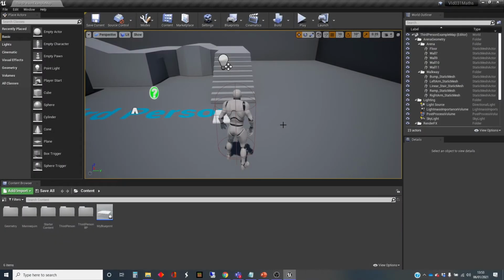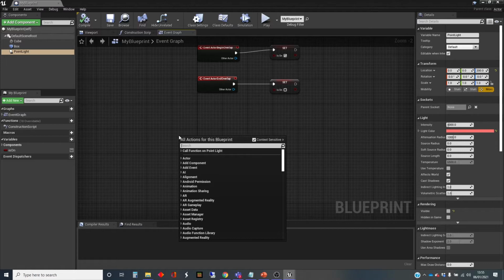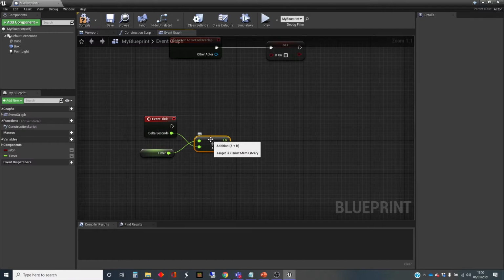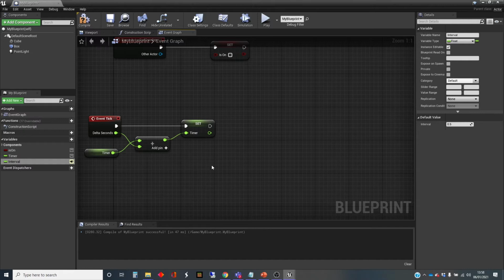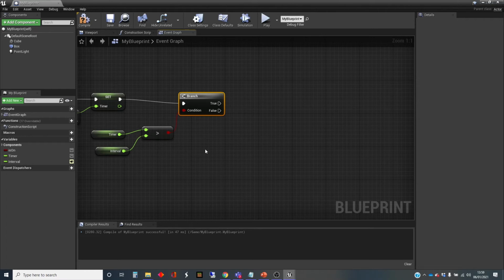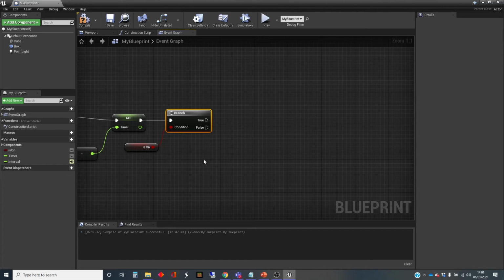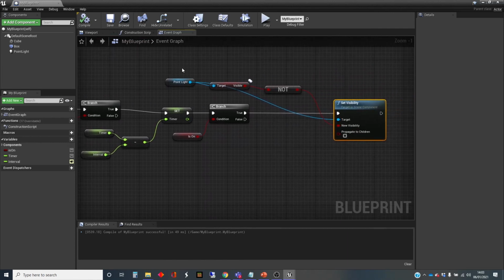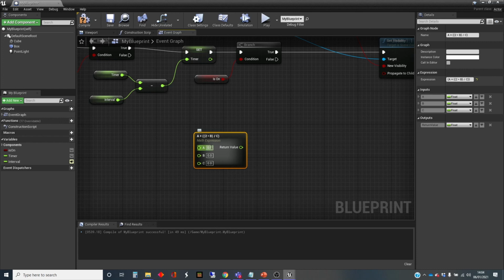Unreal Engine Tutorial Blueprint 10: Maths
This video shows the use of some maths nodes in Unreal Visual Scripting (Blueprint Scripting).

There are many mathematical nodes available in Unreal, and this video, which is part of a series on Blueprint Scripting, introduces a few examples, including addition, subtraction, greater than comparison, boolean NOT and the math expression node. This video was made using UE4.26 but the usage has not changed from earlier versions of the Engine.